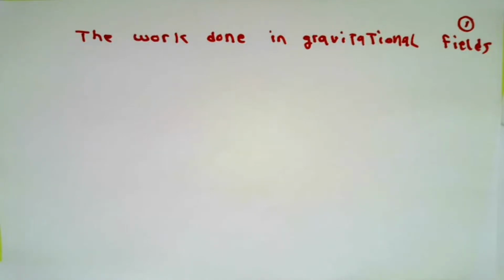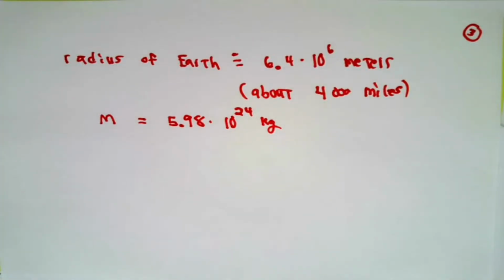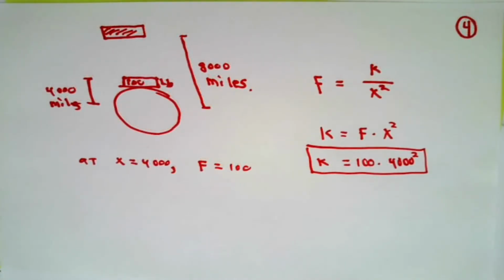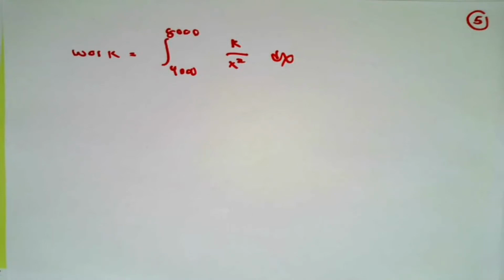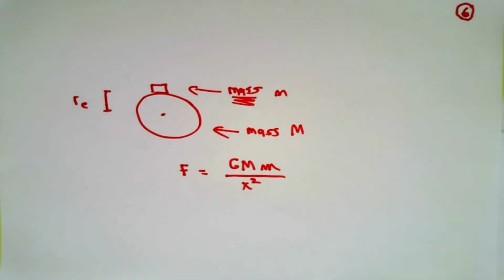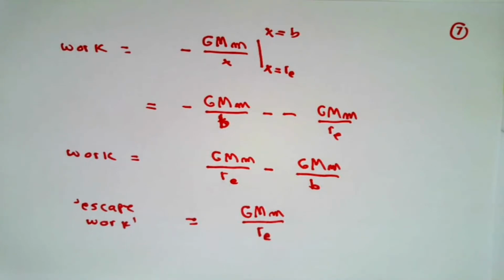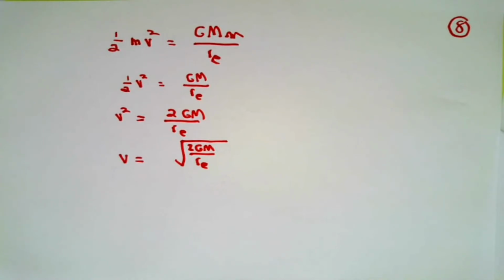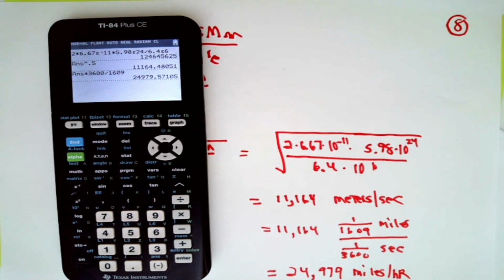1920 Lecture eleven Fall 2022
In this video we see how to calculate the amount of work done by moving objects around in a Newtonian inverse square force field. The logic is similar to what happened with Hooke's law, but the force law is different.